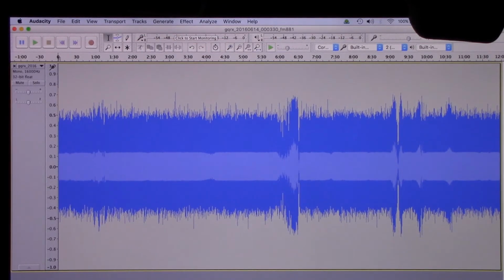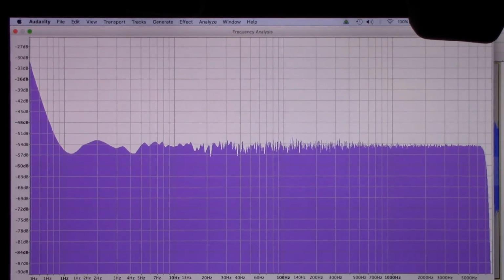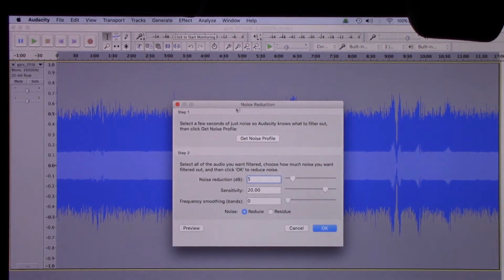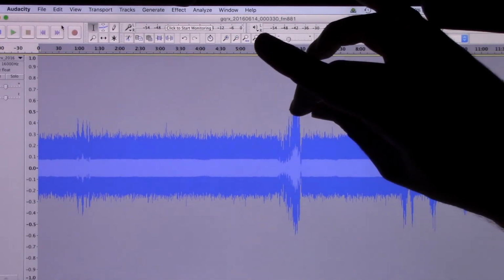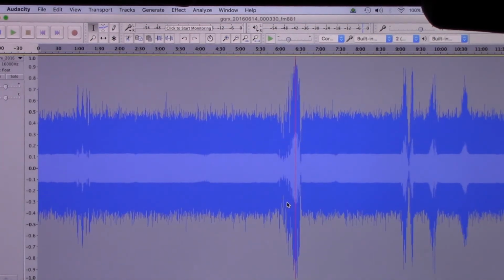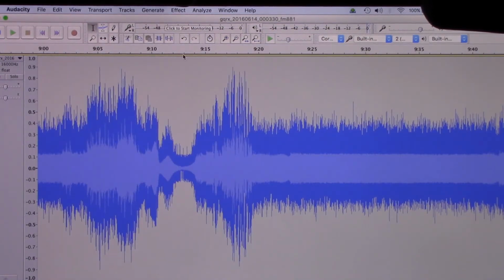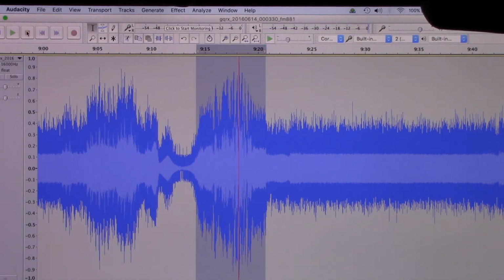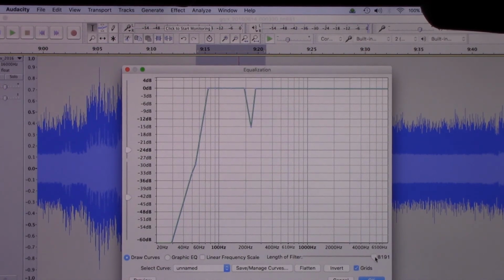Arizona Signal Watcher Ep010 - Audio processing for FM DXing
Some tips on processing audio from FM broadcast band stations for things like sporadic-E and meteor scatter.